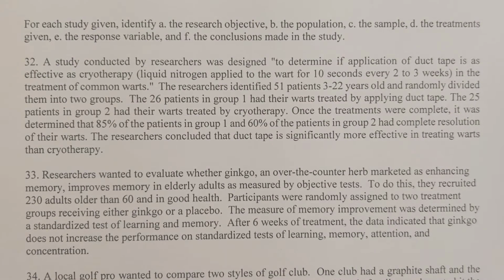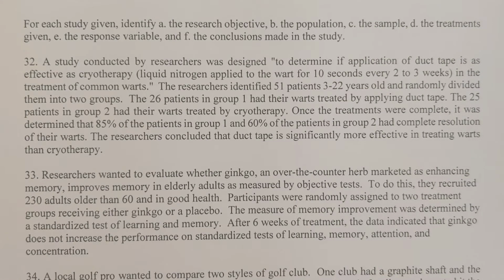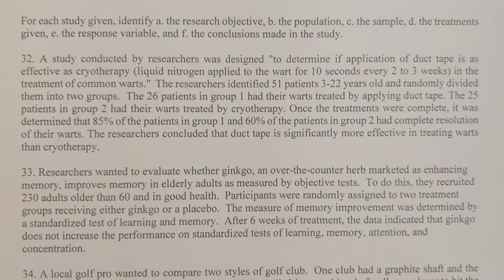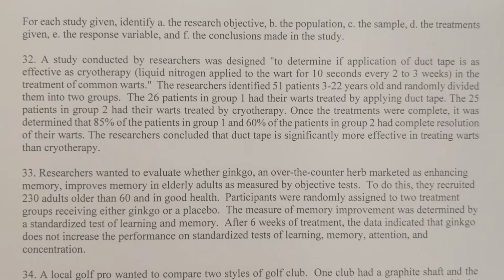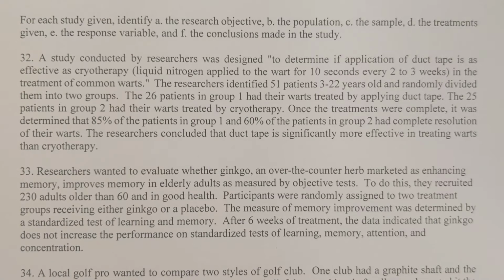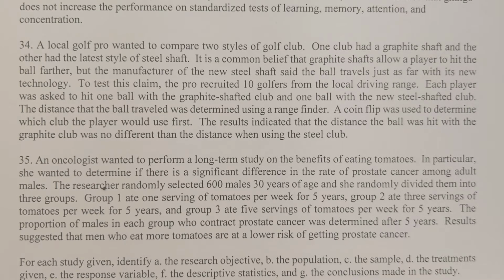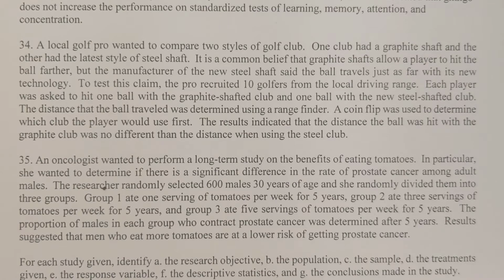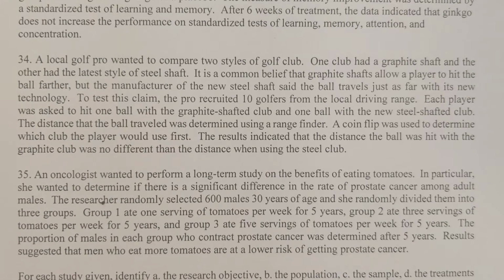Spielman 111 notes video #005